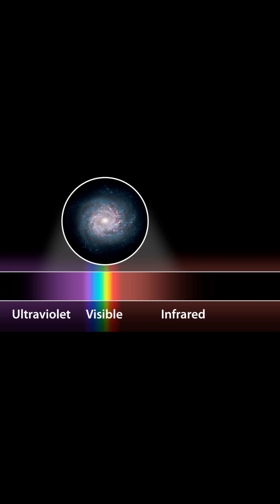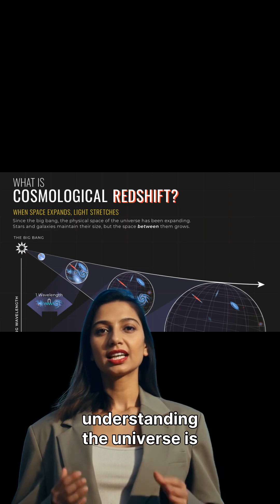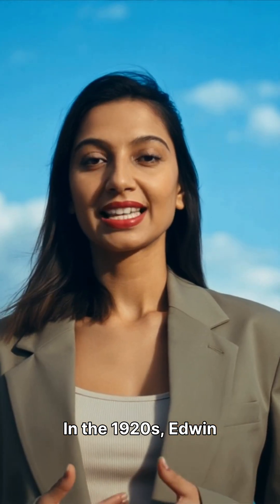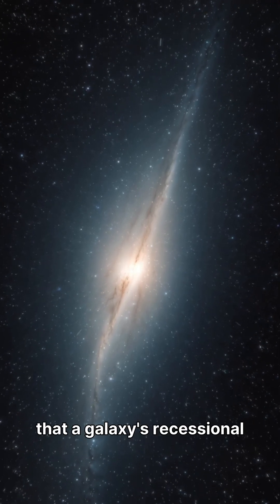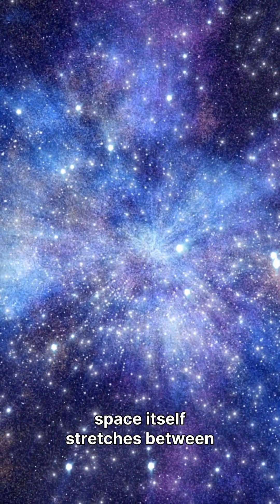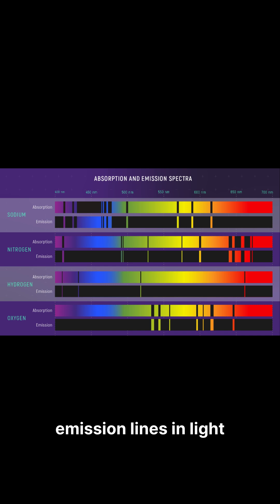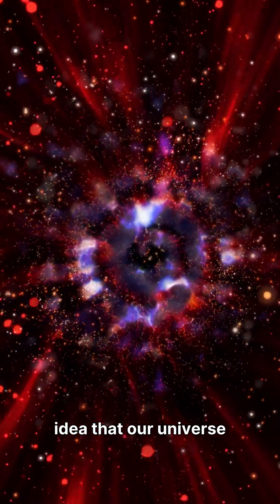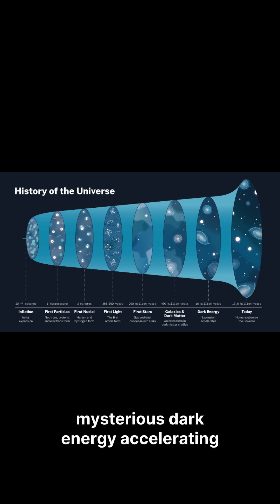Cosmic Redshift Explained🔴 | How Our Universe Keeps Expanding! 🌌✨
Ever wondered why distant galaxies appear redder the farther they are? 🤔
In this video, we break down the Cosmic Redshift — a mind-blowing phenomenon that proves our universe is expanding! 🚀💫
Learn how light stretches across billions of years, what it tells us about the Big Bang, and why the cosmos is still on the move! 🌠